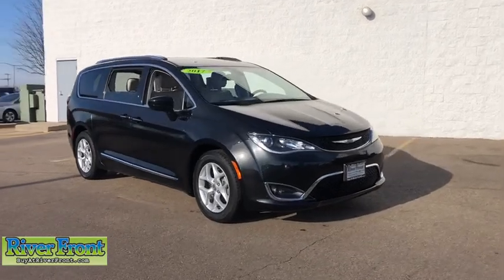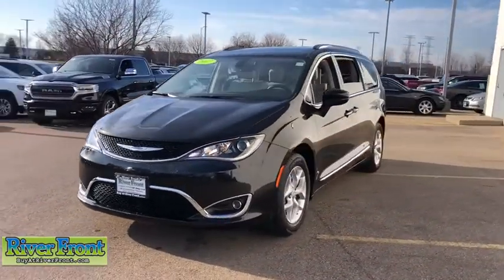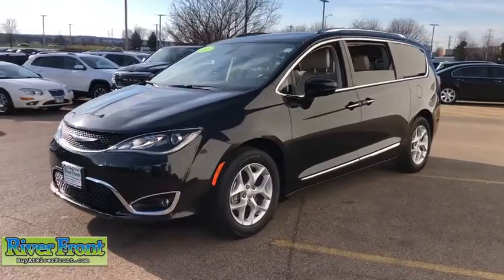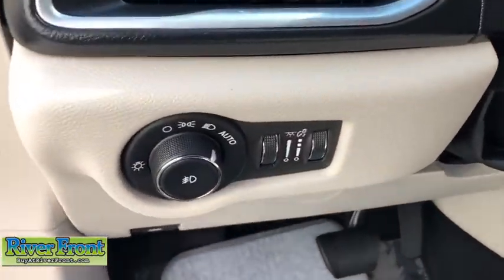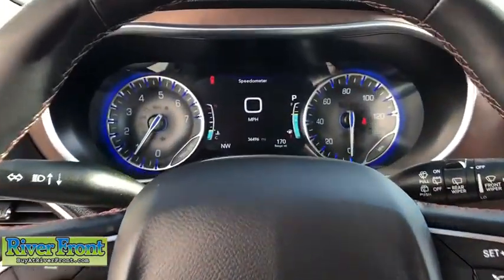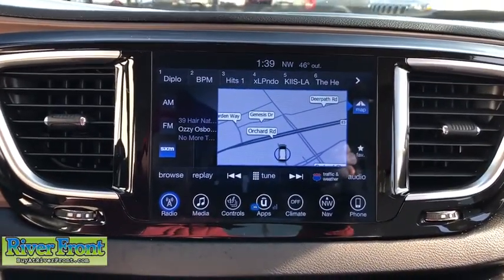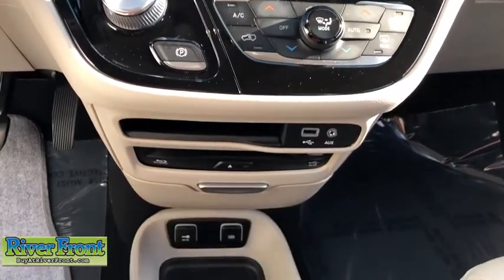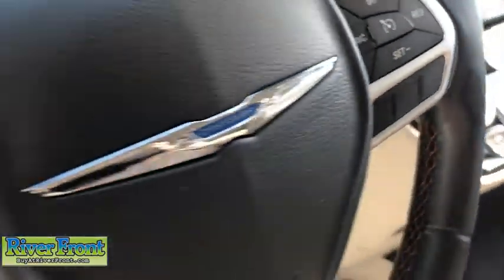2017 Chrysler Pacifica St. Charles, Aurora, Glendale Heights, Naperville, North Aurora, IL 201138-1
Brilliant Black Crystal Pearlcoat Used 2017 Chrysler Pacifica available in North Aurora, Illinois at RiverFront CDJR. Servicing the St. Charles, Aurora, Glendale Heights, Naperville, IL area.
2017 Chrysler Pacifica Touring L Plus - Stock#: 201138-1 - VIN#: 2C4RC1EG2HR622286

We are open and ready to assist in your vehicle purchase! Clean CARFAX. Brilliant Black Crystal Pearlcoat 2017 Chrysler Pacifica Touring L PlusbrFWD 3.6L V6 24V VVTbrbrBLUETOOTH, TINTED WINDOWS, ONE OWNER!, CLEAN CARFAX!, BACKUP CAMERA, NAVIGATION SYSTEM, LEATHER SEATS, DUAL HEADREST DVD'S!!!, HANDS FREE DOORS AND LIFTGATE!!!, BLIND SPOT MONITORING!!!, COLD WEATHER GROUP!!!, 18 x 7.5 Aluminum Wheels, 1-Yr Trial (Registration Required), 5-Year SiriusXM Traffic Service, 5-Year SiriusXM Travel Link Service, 8.4 Touchscreen Display, Blind spot sensor: warning, Entertainment system, GPS Antenna Input, GPS Navigation, Hands Free Power Liftgate, Hands Free Sliding Door & Liftgate Group, Hands Free Sliding Doors, HD Radio, Heated front seats, Heated rear seats, Heated steering wheel, Integrated Voice Command w/Bluetooth, Navigation System, ParkView Rear Back-Up Camera, Power Liftgate, Quick Order Package 25J (DISC), Radio: Uconnect 3C Nav w/8.4 Display, Rear Parking Sensors, SiriusXM Satellite Radio, SiriusXM Traffic, SiriusXM Travel Link, Tire & Wheel Group, Touring Suspension, Uconnect Access.brbrOur mission is to earn the customer's loyalty by delivering sales and services experiences with high quality, excellent value, integrity and enthusiasm. We function as a team, work ethically and focus on meeting and striving to exceed the expectations of our customers.brbrRecent Arrival! Odometer is 7862 miles below market average!brAwards:br  * JD Power Automotive Performance, Execution and Layout (APEAL) Study, Initial Quality Study (IQS)   * JD Power Initial Quality Study (IQS)   * 2017 KBB.com 12 Best Family Cars   * NACTOY 2017 North American Utility of the Year   * 2017 KBB.com 10 Favorite New-for-2017 Cars   * 2017 KBB.com Best Buy AwardsbrbrbrReviews:br  * Easy to transform from people hauler to cargo hauler; upscale interior; roomy third-row seat; many convenience and luxury-based features available. Source: Edmundsbr  * Easy to transform from people hauler to cargo hauler; upscale interior; roomy third-row seat; many convenience and luxury-based features available; class-exclusive hybrid engine option. Source: Edmunds